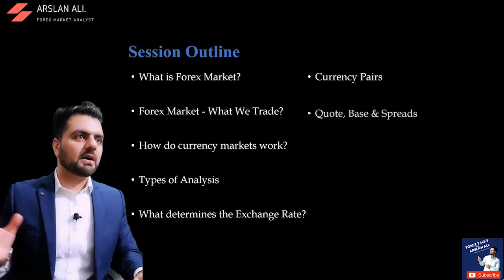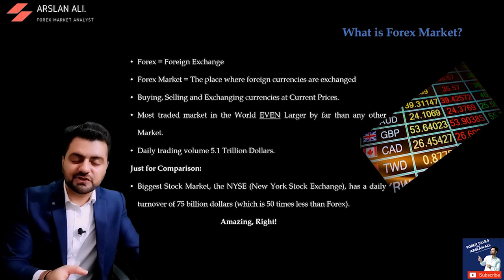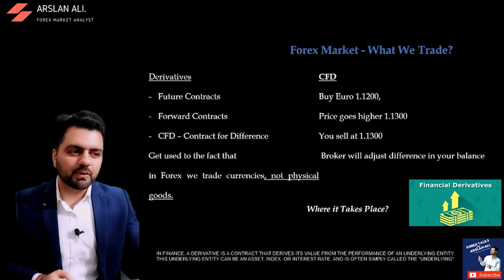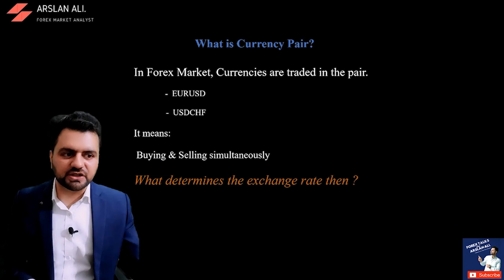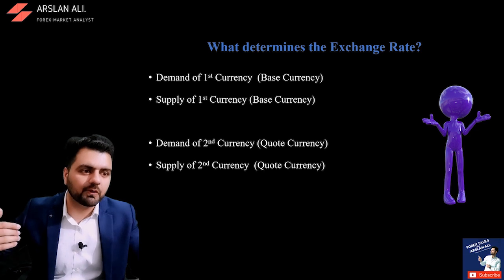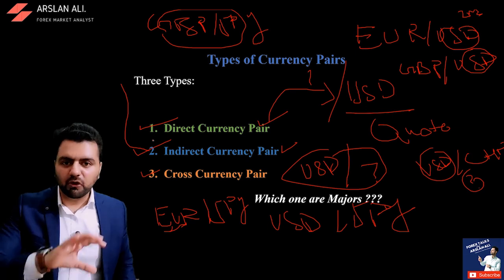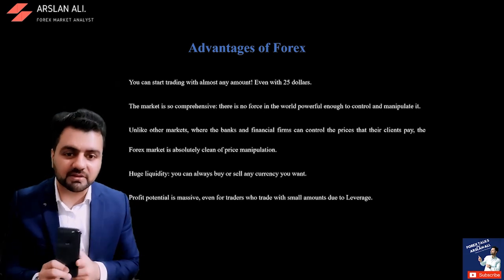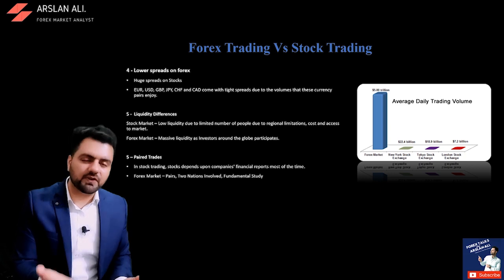LEARN FOREX TRADING - Forex Trading for Beginners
If you want to create an additional source of income or to trade Forex professionally to replace your job, this Professional Forex Trading will give you all the essential skills and strategies to become a winning trader. Enjoy an introduction to the Forex market. In this video, you are going to learn about:

- Forex Market - What We Trade?
- How do currency markets work?
- Types of Analysis
- What determines the Exchange Rate?
- Currency Pairs
- Quote, Base & Spreads
- Advantages of Forex
- Forex Market vs. Stock Market

Play this video at 1.5X Speed if it seems slow.